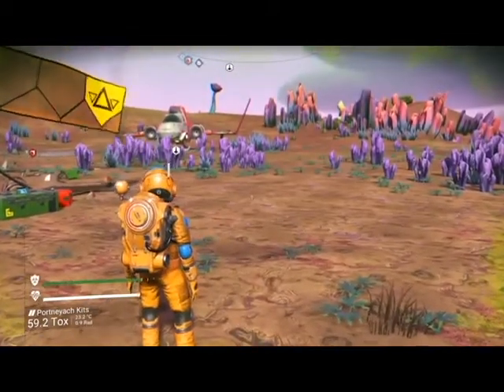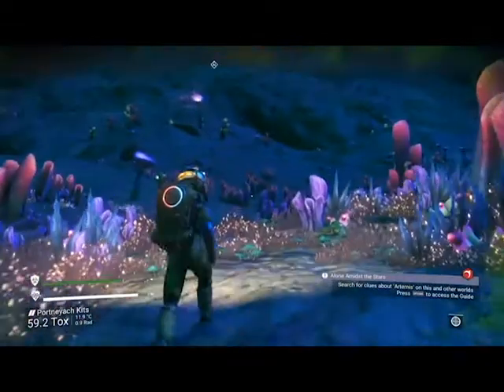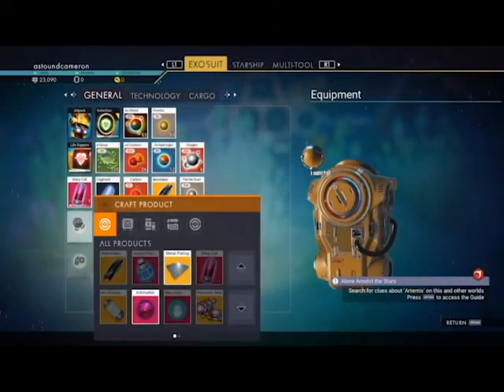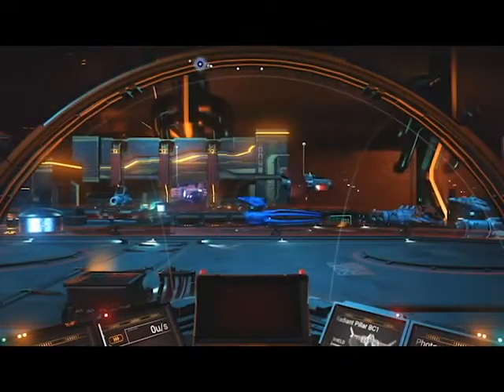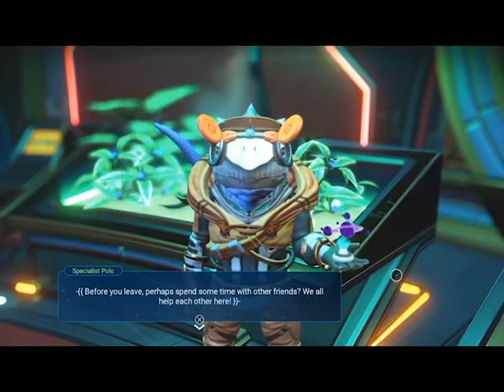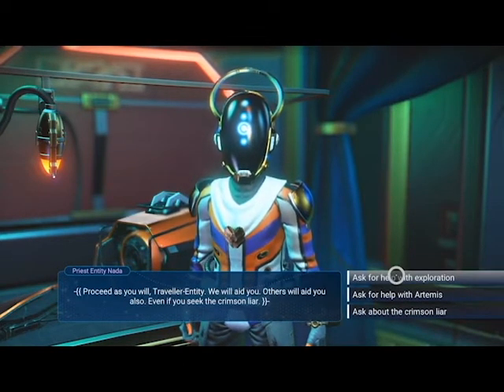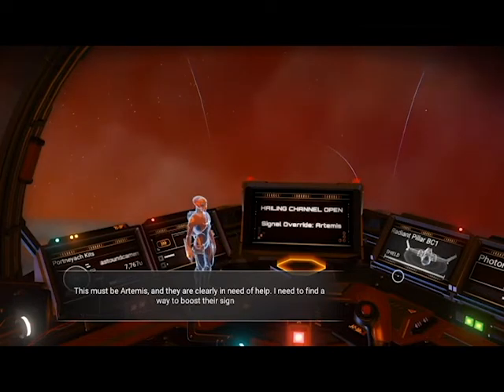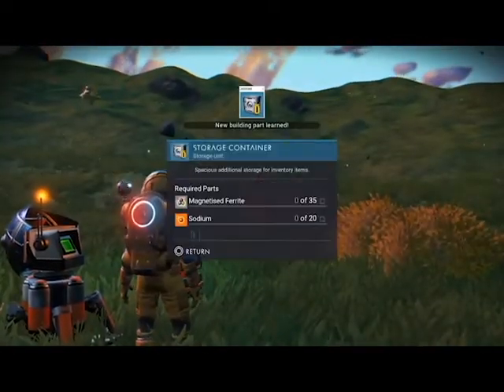No Mans Ep 7 the plot thickens